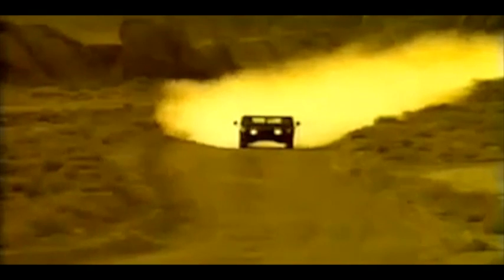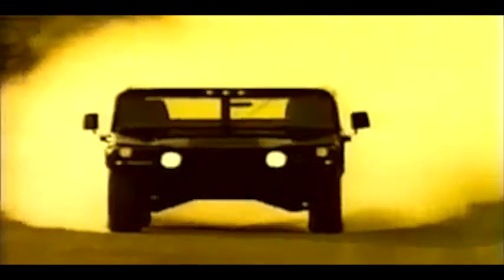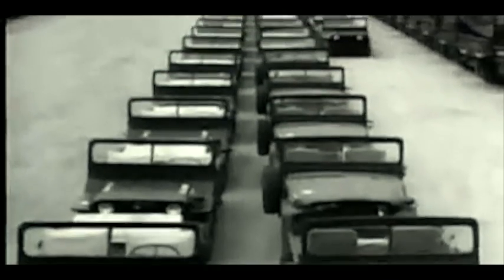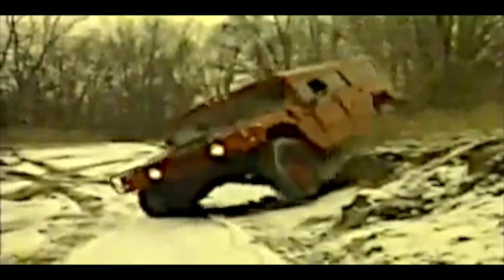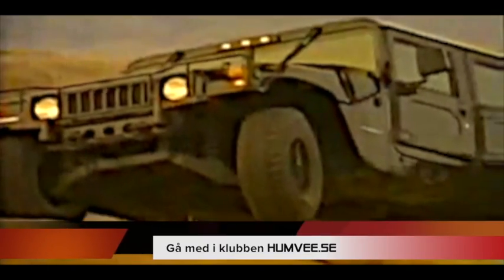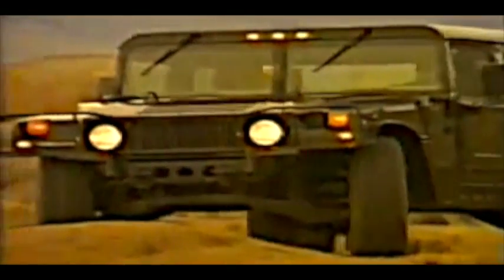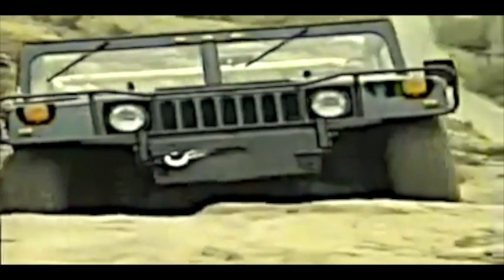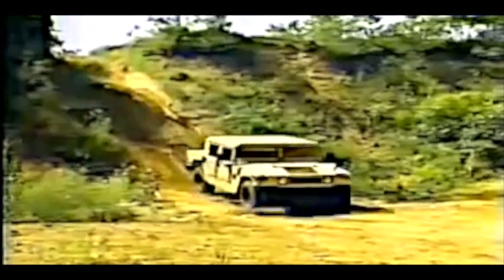Humvee Classic Commercial featuring Arnold Schwarzenegger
Humvee fan club of Scandinavia